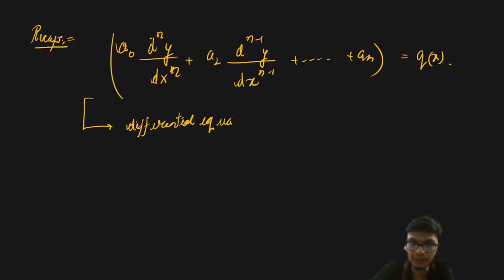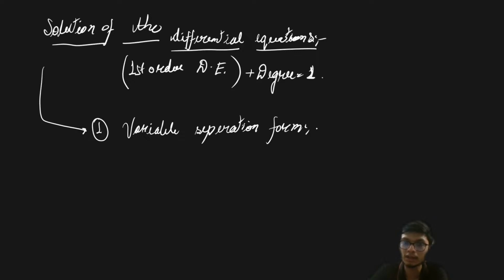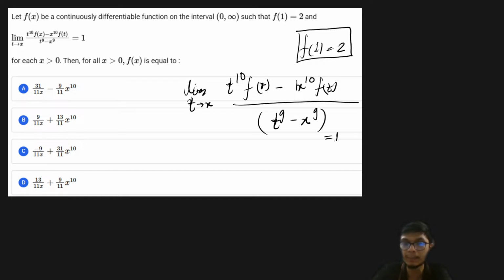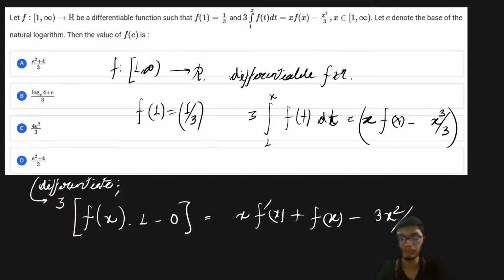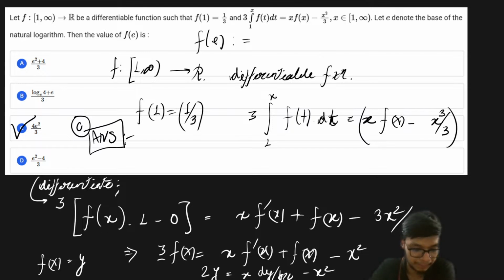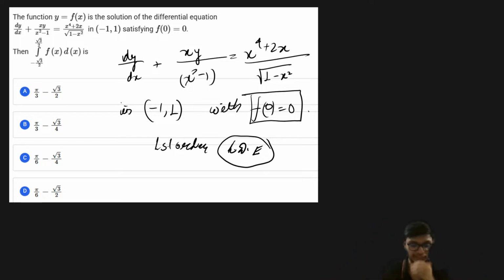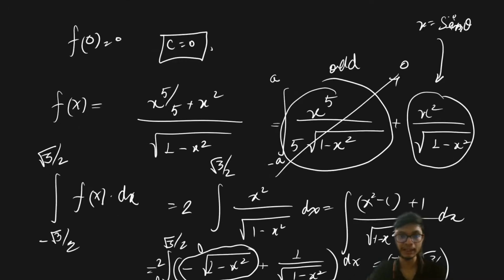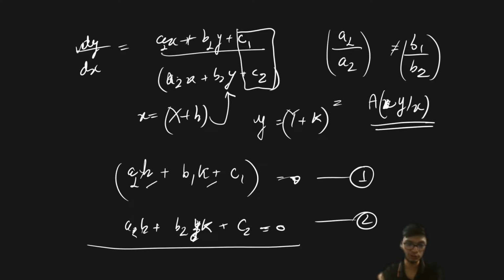DIFFERENTIAL EQUATIONS IN ONE SHOT || JEE ADVANCED 2026 || REVISION + PYQs || SIRSHA SIR [IIT KGP]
12th: 97.6%(CBSE) DAV PUBLIC SCHOOL, Maths (100/100), 10th: 95%(ICSE) SJCHSS

DIFFERENTIAL EQUATIONS IN ONE SHOT || JEE ADVANCED 2025 || PRADHAN ACADEMY ||

Hello students in this video we will going to discuss a very important chapter of calculus named as "DIFFERENTIAL EQUATIONS" in one shot. This lecture is best for jee advanced 2025.